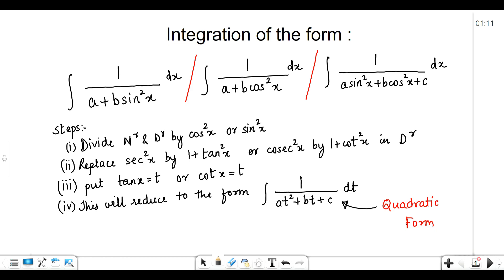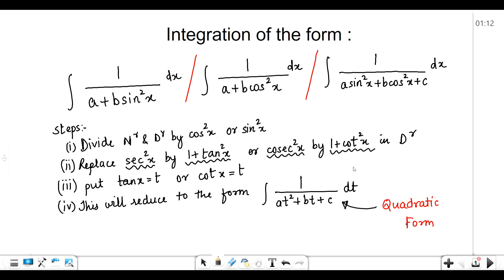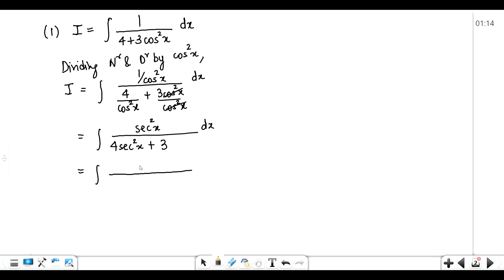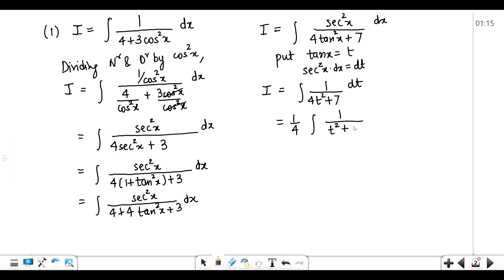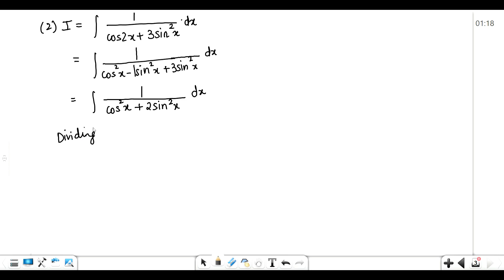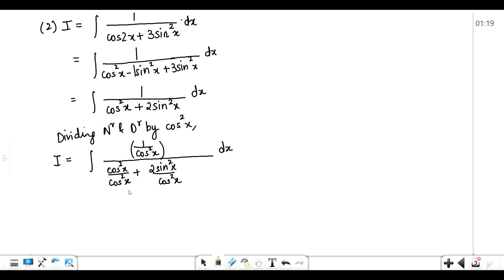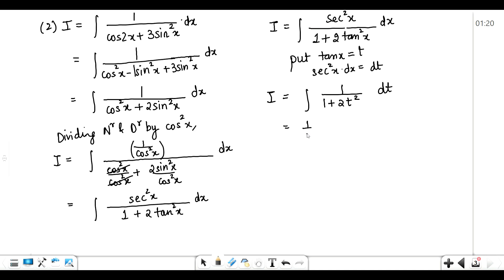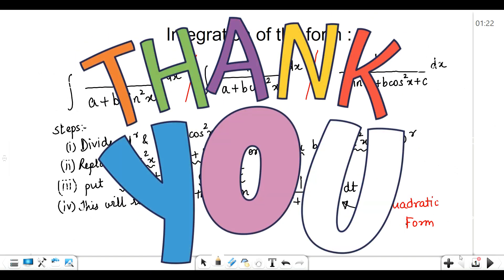Integral of 1/a Sin^2 X + b Cos^2 X + c | Integration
Hello Friends,
Checkout our video on  Integral of 1/a Sin^2 X + b Cos^2 X + c | Integration ,

In this part of video I have explain about Integral of 1/a Sin^2 X + b Cos^2 X + c | Integration

Topics covered in this session:
Integral of 1/a Sin^2 X + b Cos^2 X + c
Indefinite Integration
steps to solve it
solved examples

I hope you will enjoy this online Integral of 1/a Sin^2 X + b Cos^2 X + c | Integration  on GUIDE GURU.

Do checkout my video on Integral of 1/ax^2+bx+c | Quadratic form | Integration class 12 | Indefinite Integration

We come with new video everyday.

Checkout the playlists of full chapters for Algebra, Geometry and Science for Class 9,10,11,12.